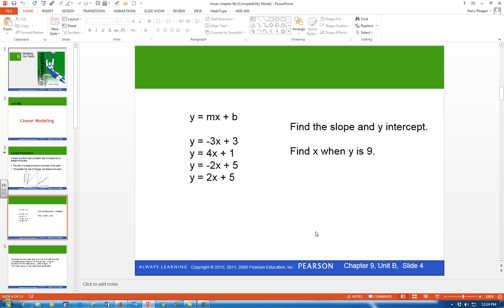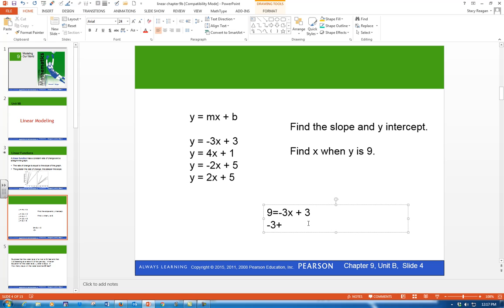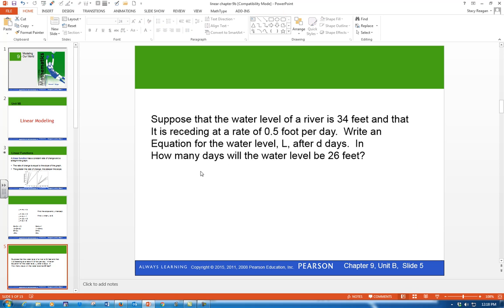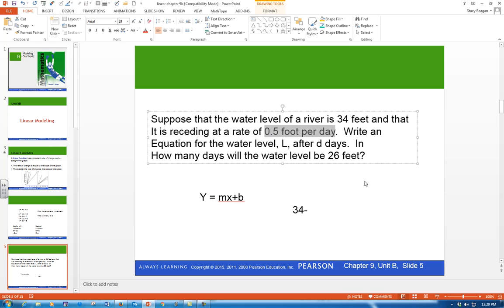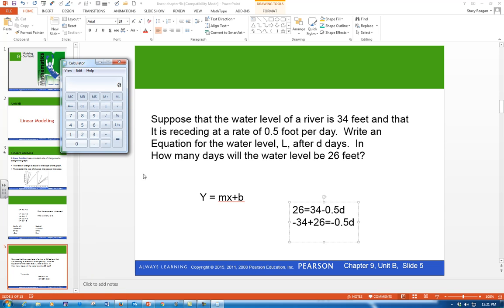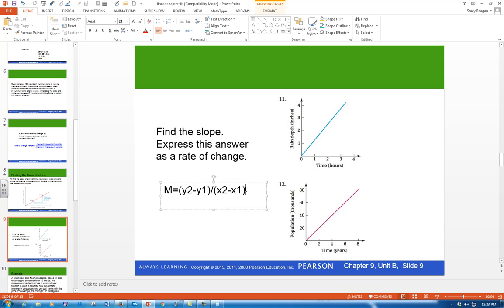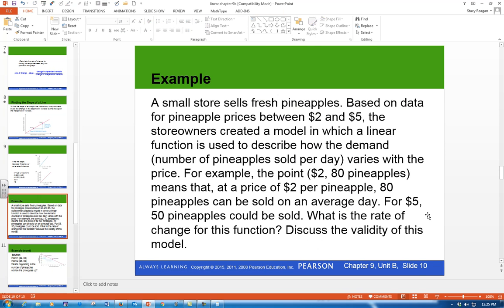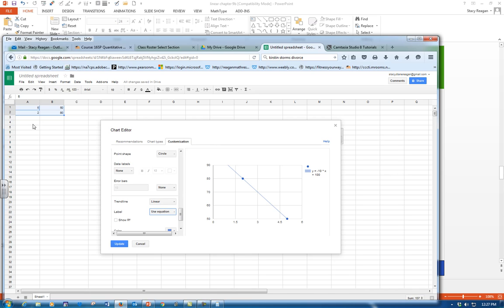9B linear modelling